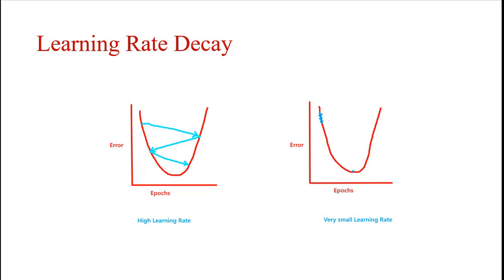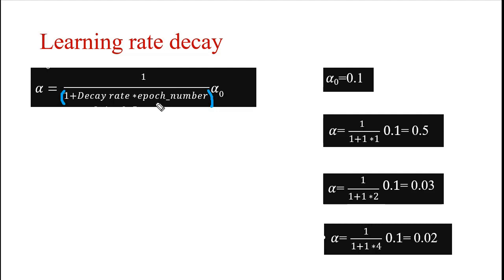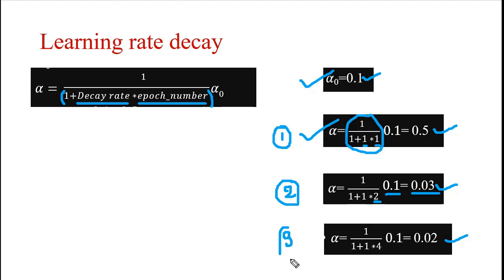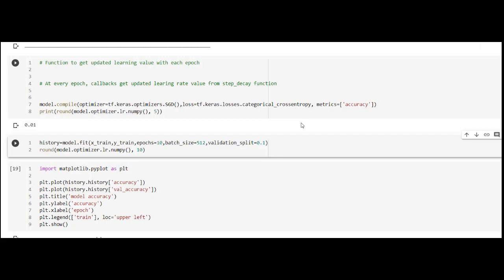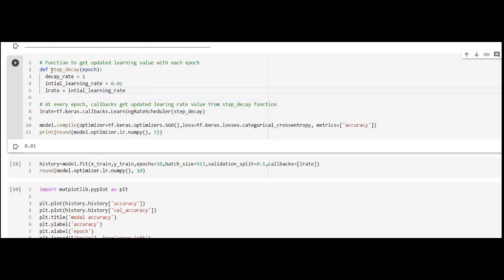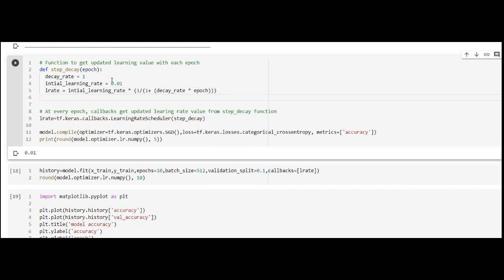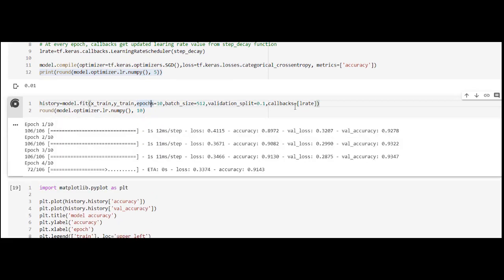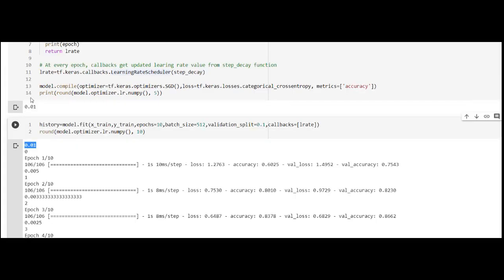Need of Learning Rate Decay | Using Learning Rate Decay In Tensorflow 2 with Callback and Scheduler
This video explains what is mean by Learning rate decay and why it is required while training the model. We have also introduced what is mean by scheduler and how to use LearningRateScheduler for reducing the Learning Rate with our own function. We have also demonstrated how to use this scheduler while working with tensorflow2.0 model.